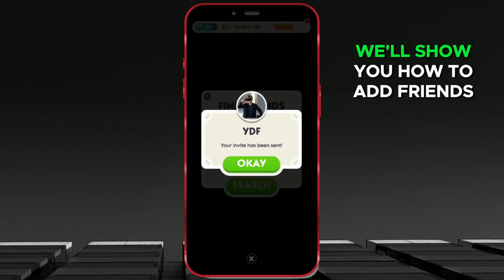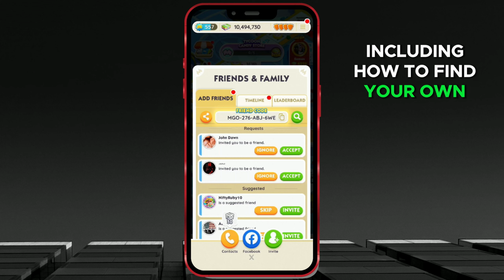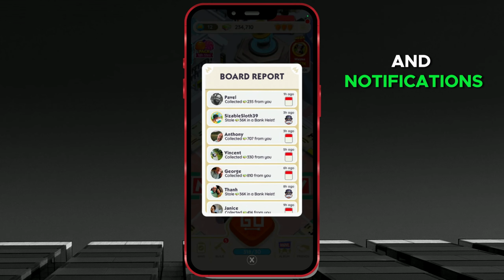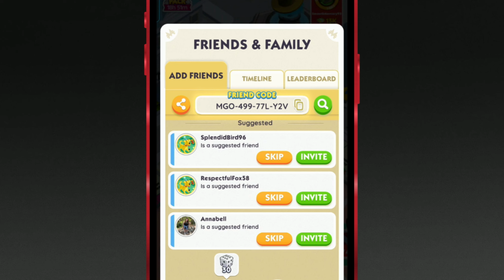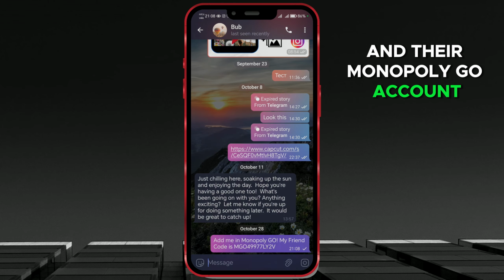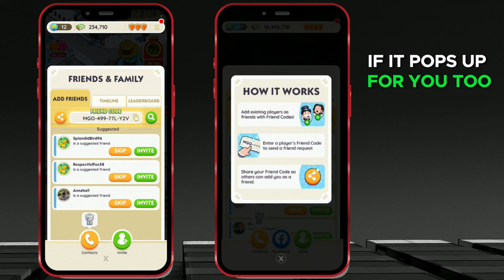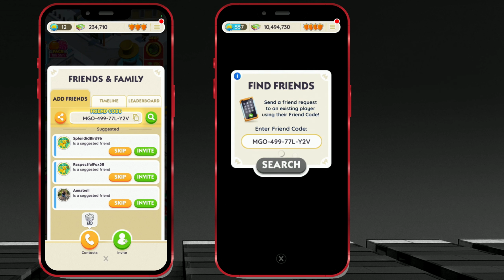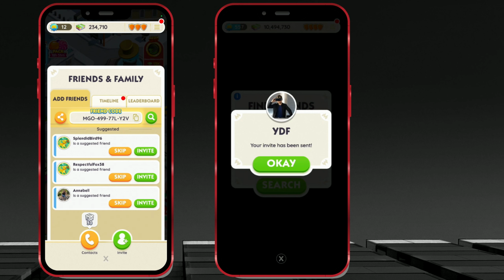How to Add Friends on Monopoly Go using Codes (Monopoly Go Tutorial)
In this tutorial, I'll show you how to easily add friends on Monopoly Go using codes! Whether you're looking to play with friends or grow your network of in-game allies, this guide will walk you through each step of the process. You'll learn how to find and share your own friend code, enter others' codes, and send friend requests so you can start building your Monopoly empire together!